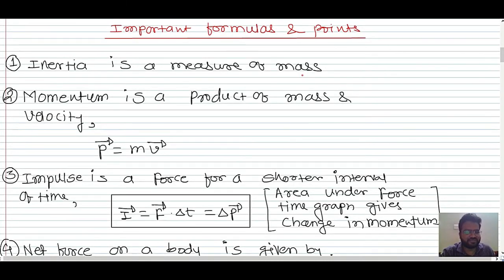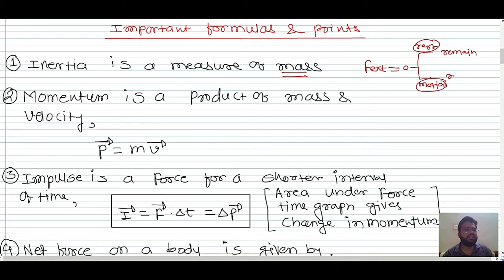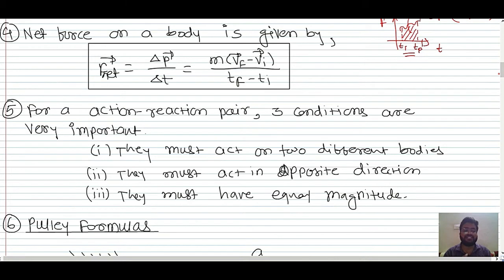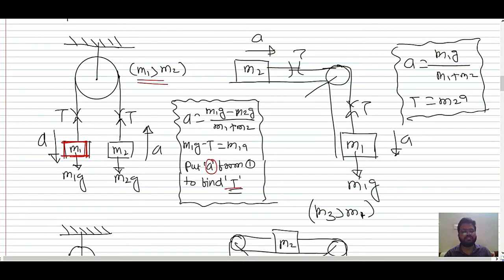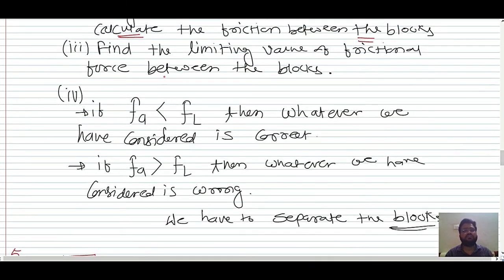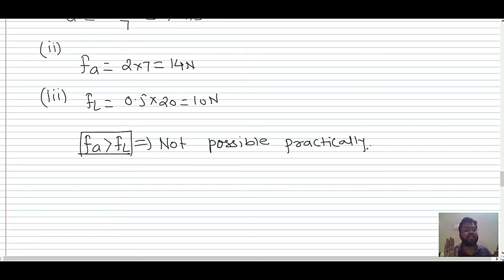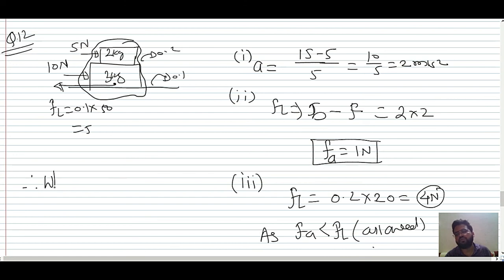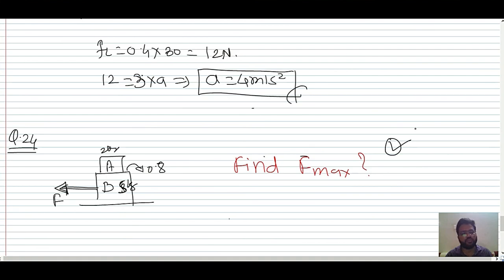Important Formulas and Problems in Laws of motion and Friction || NEET/JEE/Foundation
In Today's Physics lecture we will practice physics formula based questions on. This video will be beneficial for NEET/JEE/Foundation aspirants.